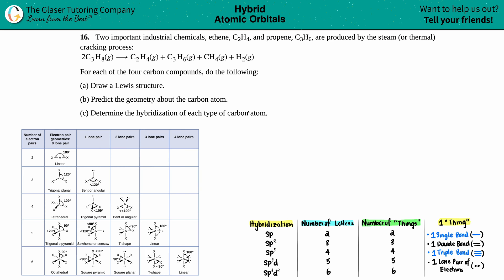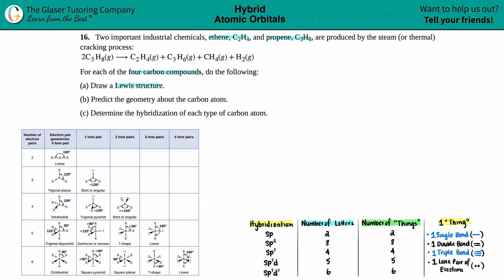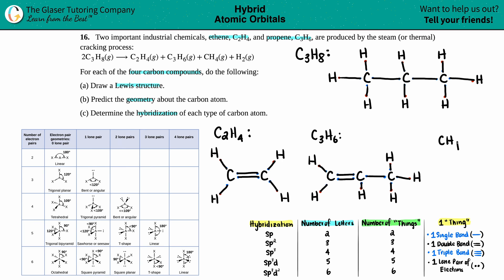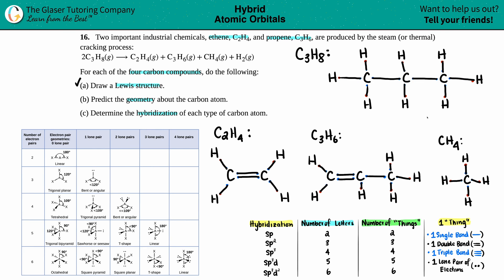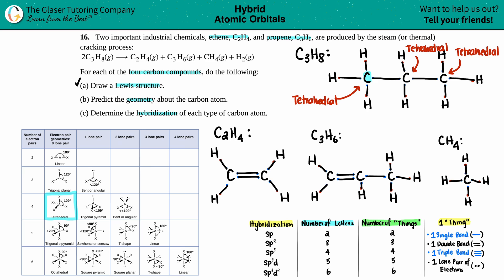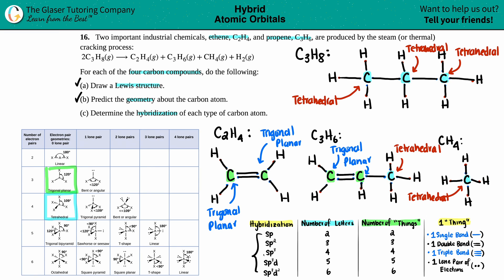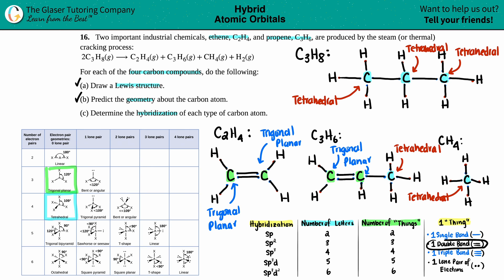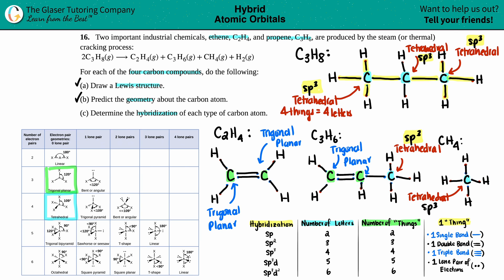8.16 | Two important industrial chemicals, ethene, C2H4, and propene, C3H6, are produced by the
Two important industrial chemicals, ethene, C2H4, and propene, C3H6, are produced by the steam (or thermal) cracking process:
2C3H8(g) → C2H4(g) + C3H6(g) + CH4(g) + H2(g)
For each of the four carbon compounds, do the following:
(a) Draw a Lewis structure.
(b) Predict the geometry about the carbon atom.